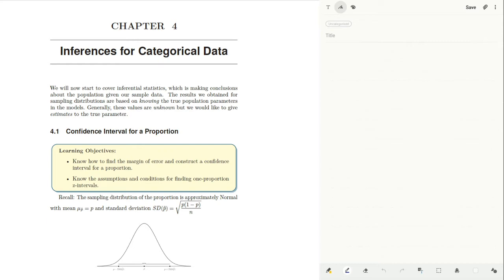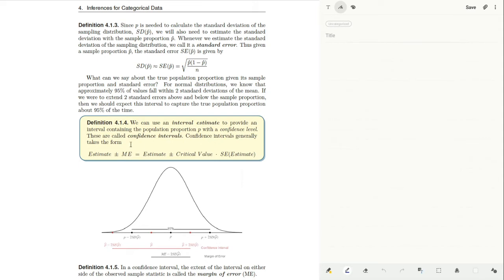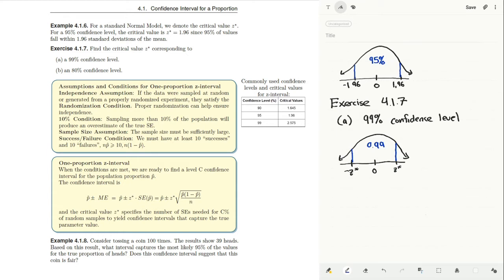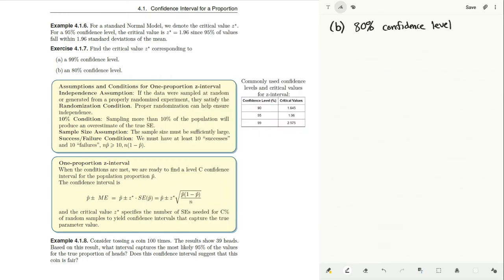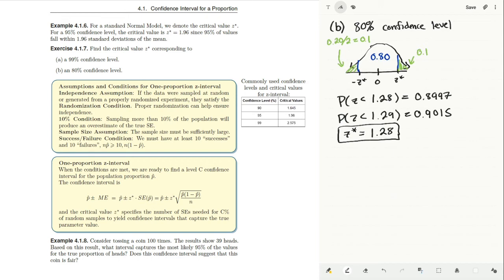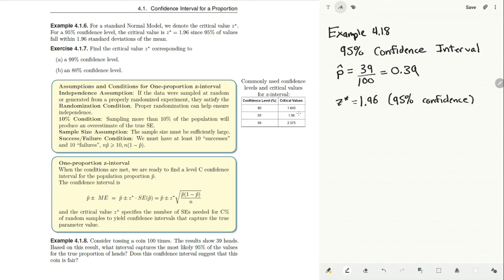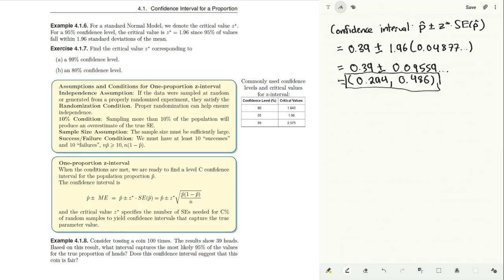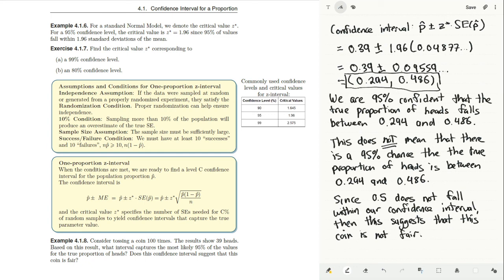STAT 251 Video 18 Confidence Intervals for a Proportion